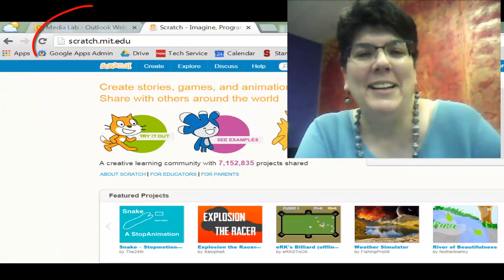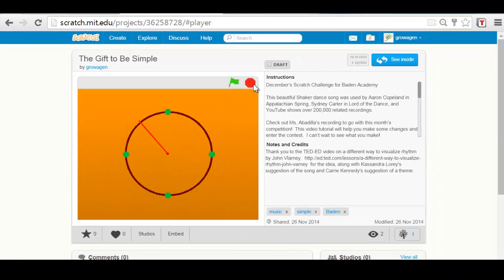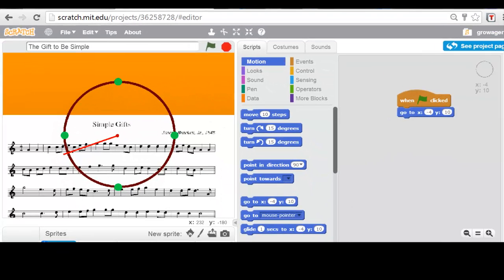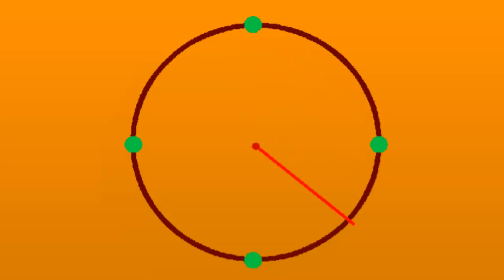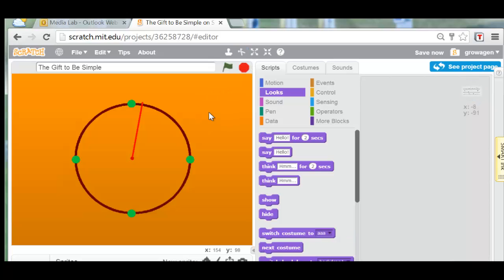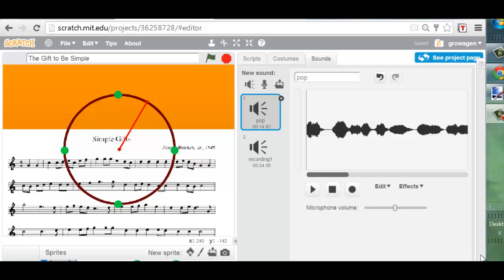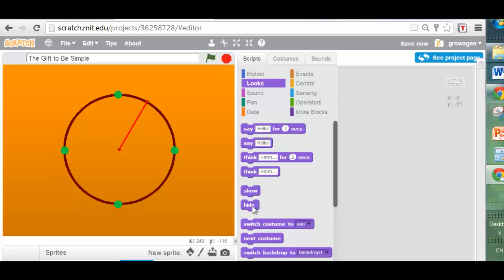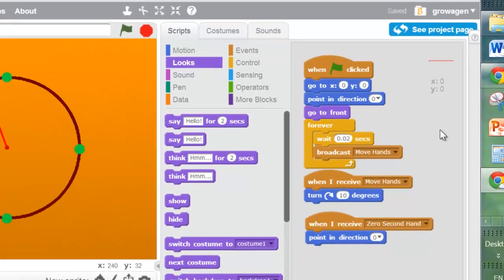Media Lab Scratch Challenge: Gift to be Simple Rhythm Wheel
December’s Scratch Challenge for Baden Academy

This beautiful Shaker dance song was used by Aaron Copeland in Appalachian Spring, Sydney Carter in Lord of the Dance, and YouTube shows over 200,000 related recordings.

Check out Shundeena Beard and Kassandra Lorey’s recording that is part of the this month’s competition!  This video tutorial will help you make some changes and enter the contest.  I can’t wait to see what you make!

Points (no more than 6 will be awarded!)
1 point:  Change the background
1 point:  Change the Sprite colors
up to 2 points: Add some sprites to make it more colorful.
up to 4 points: Replace the recording with your own
     1 point: upload an mp3 of a prerecorded rendition
     2 points: record your own version (you can sing, or play violin, or any other instrument)
     2 point: adjust the timing of the circle beats to match the new recording
up to 2 points: add lyrics to the slides to in time with the music.

Additional 4 points:  MUSIC THEORY BONUS FOR OLDER STUDENTS: Watch the TED-ED video on a different way to visualize rhythm by John Vlarney.  http:__ed.ted.com_lessons_a-different-way-to-visualize-rhythm-john-varney  Add an inner circle and dots to mark the secondary beats of the song.

Don't forget to save your remix with your first name and last initial!  Good luck.  I can't wait to see what you create.